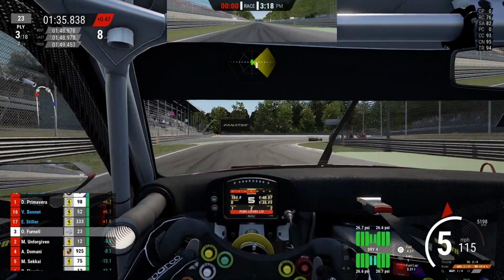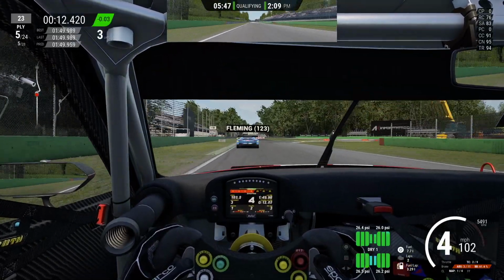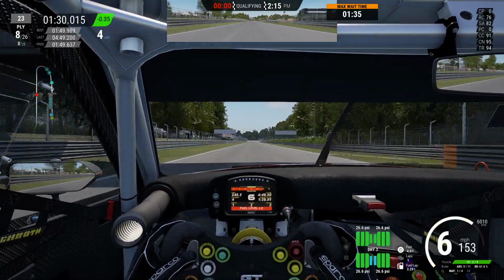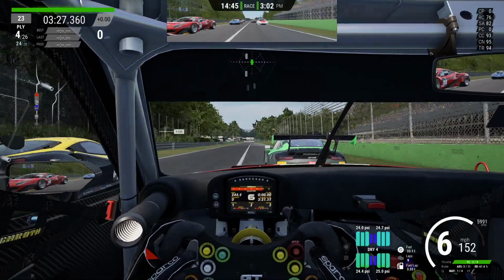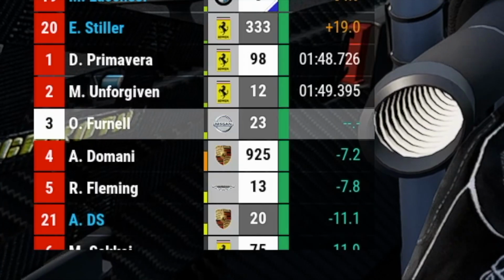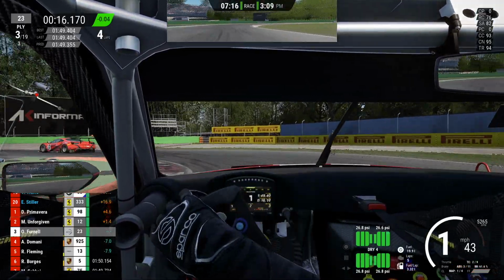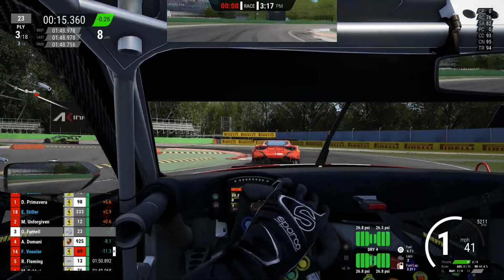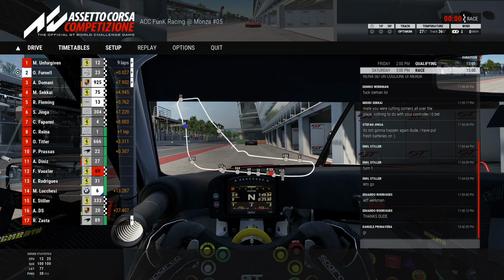Assetto Corsa Competizione: Incredibly Close Finish!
Hello all and welcome back to another Assetto Corsa Competizione Online Race. Today we are back at Monza and I am jumping into the Nissan GTR. We have some incredibly fast drivers in this lobby. Can we claim an impressive win?

Setup

Challenge Playseat

Social